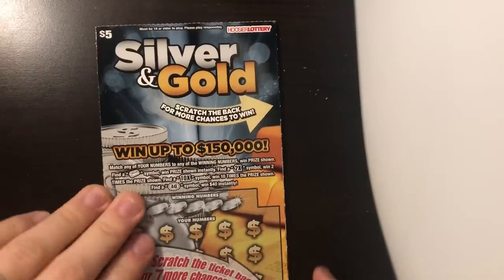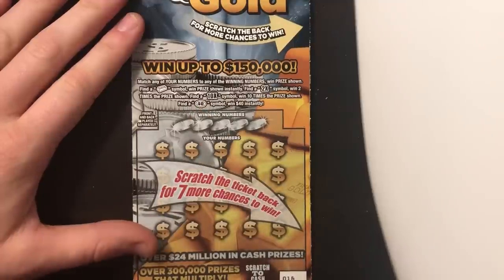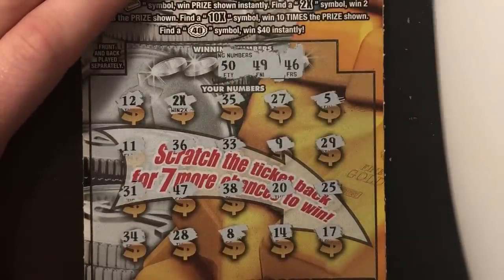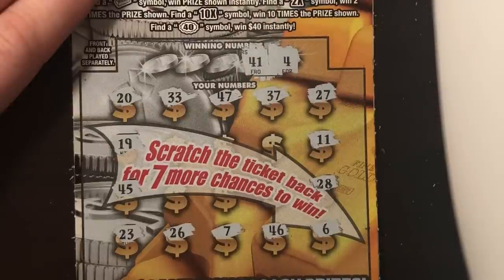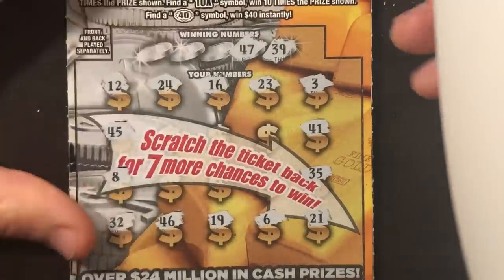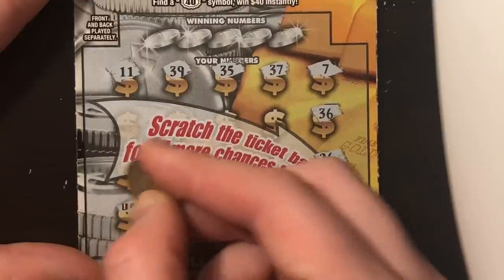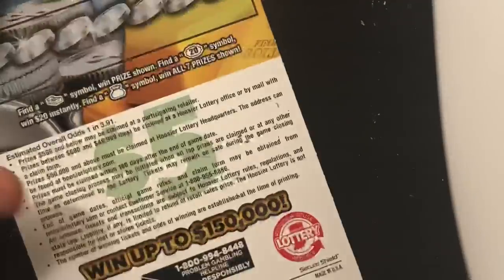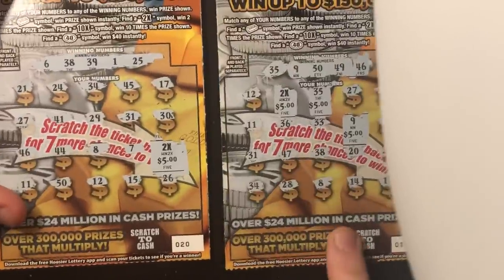5 SILVER AND GOLD! PROFIT!! 🔥2 MULTIPLIERS🔥